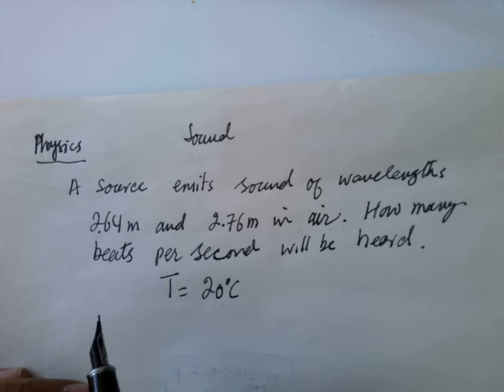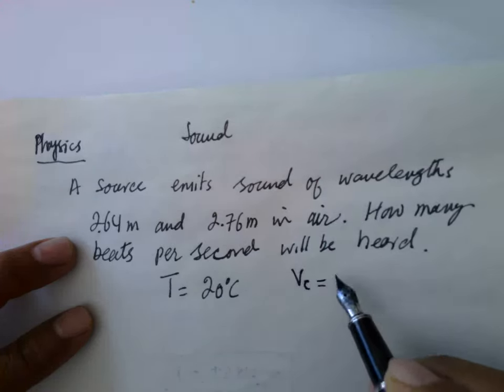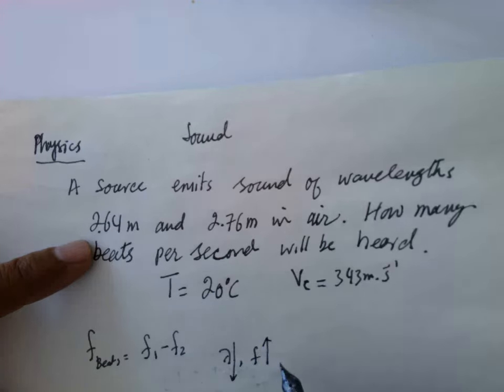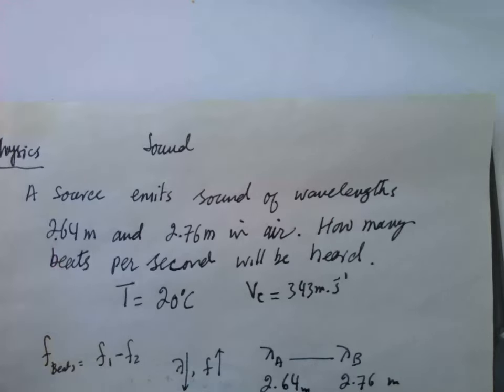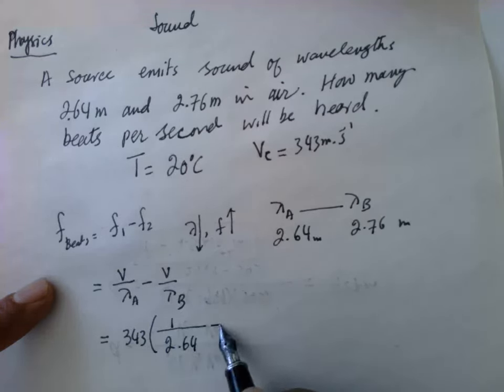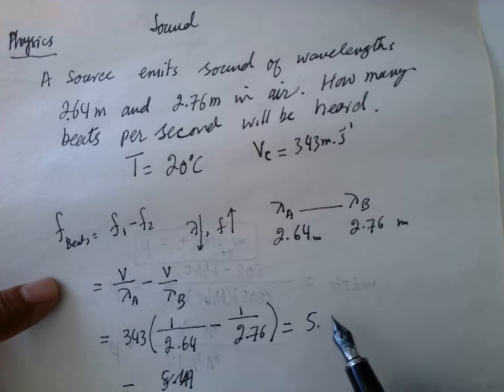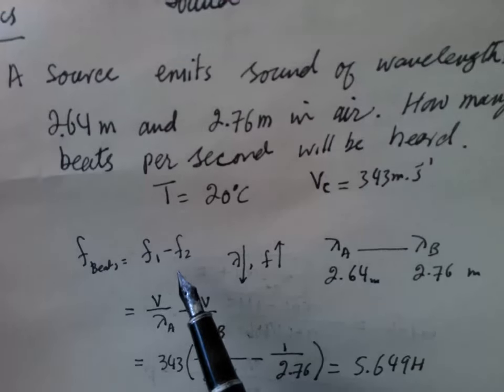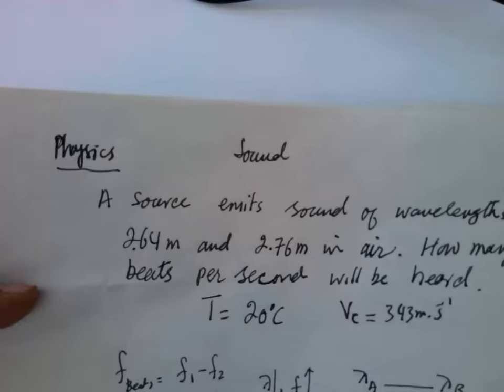P140 - A Level Physics: Sound - beat frequency of two sound waves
Simple method of solving Physics problem is presented.